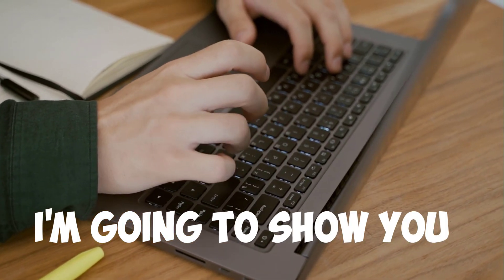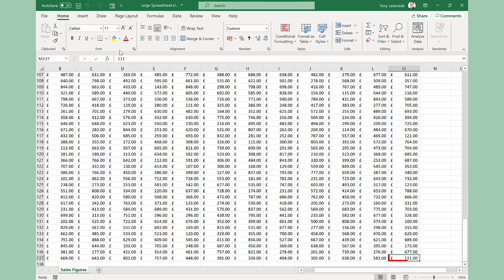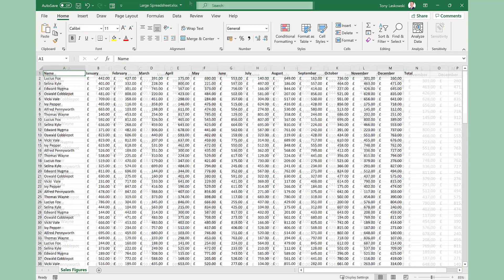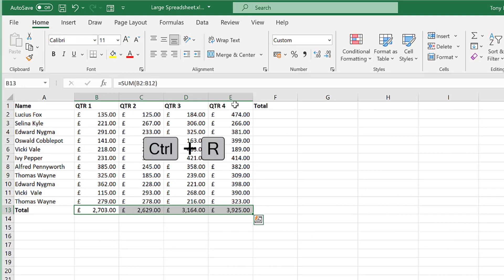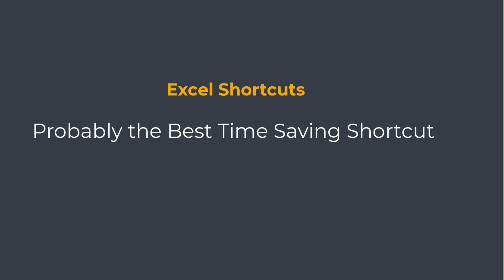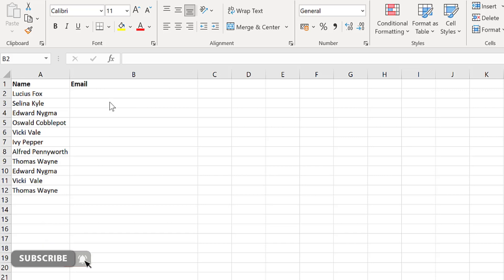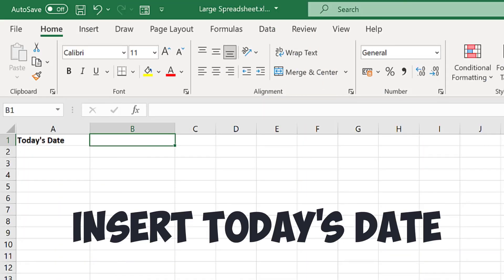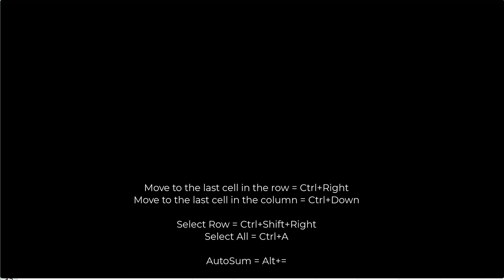Excel Keyboard Shortcuts EVERYONE should know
In this video I will show you the Excel Keyboard Shortcuts EVERYONE needs to know. These are the shortcuts you will need on a daily basis. Did you know there is a keyboard shortcut to sum columns and rows? I will also show you the key navigation and selection shortcuts in Excel. There are shortcuts for everything in Microsoft Excel. Knowing the key ones can help you work more efficiently. They can also help you to reduce repetitive strain injuries as you're not continuously relying on the mouse. Learn how to insert the current date and time. This video also covers probably the best time saving shortcut in the whole of Excel. How many of these did you know already?

Time Stamps
0:00 Excel Keyboard Shortcuts EVERYONE should know
0:08 Excel Navigation Shortcuts
0:26 Excel Selection Shortcuts
0:44 Excel Autosum Shortcut
1:20 Excel Flash Fill Shortcut
1:57 Excel Insert Current Date and Time Shortcut
2:07 Excel Insert New Line within a Cell